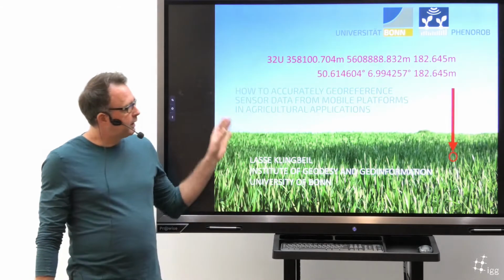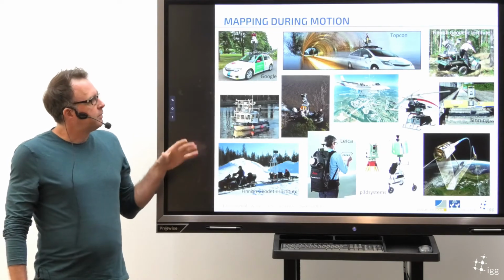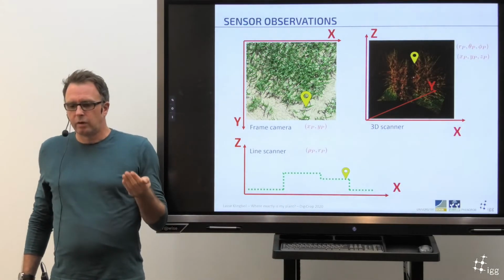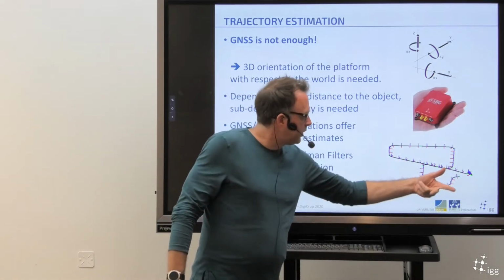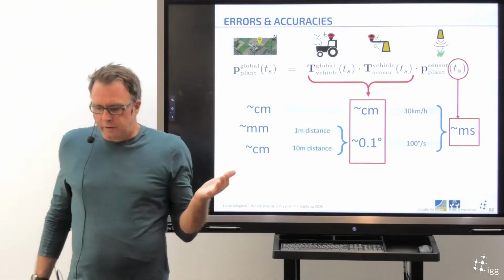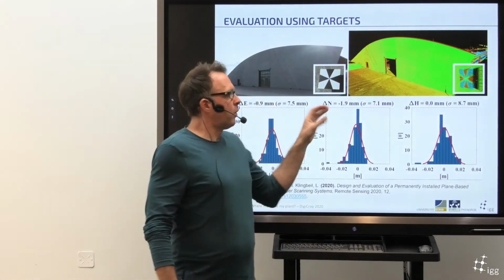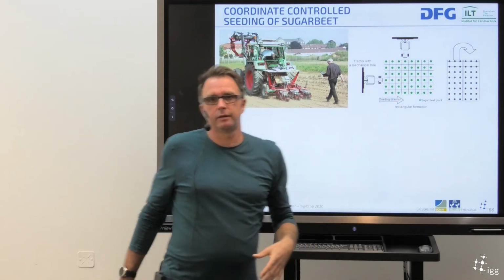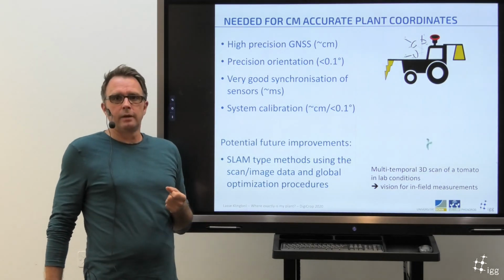Lasse Klingbeil - Where exactly is my plant?